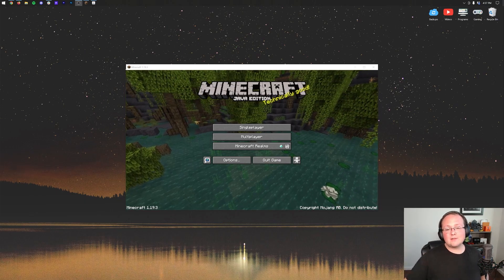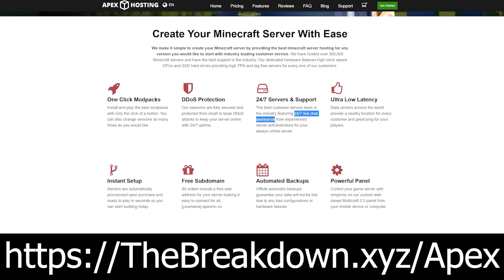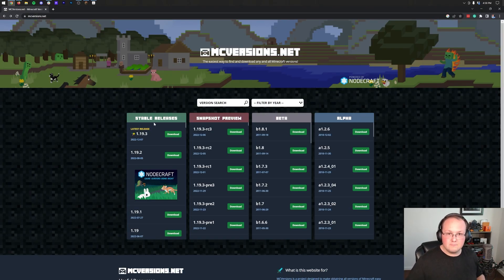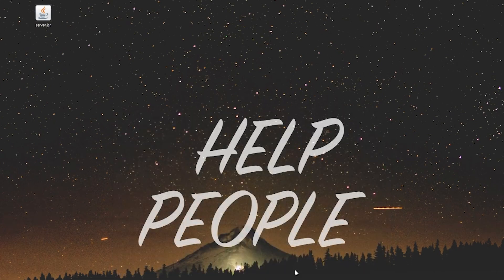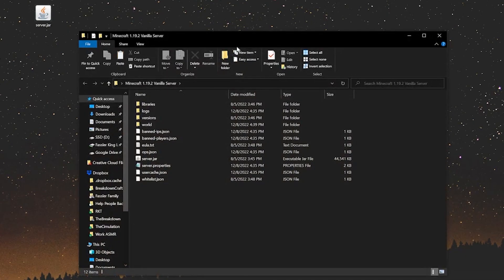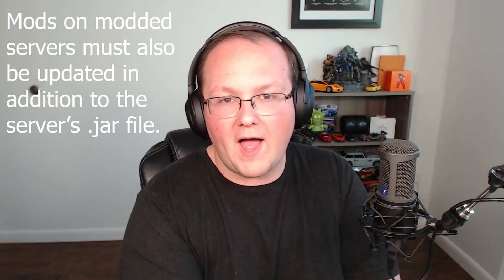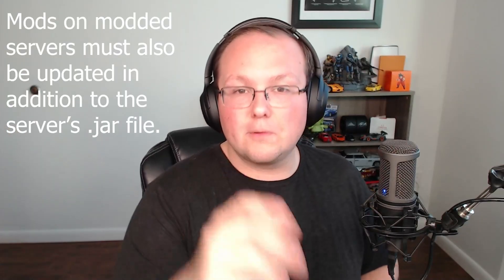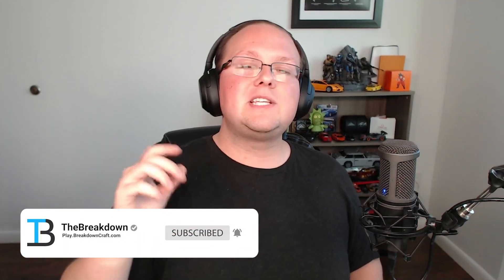How To Update a Minecraft Server to 1.19.3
This video will show you exactly how to update your Minecraft server to 1.19.3. We show you everything that you need to know in order to make sure that you not only update your Minecraft server 1.19.3, but that you update your Minecraft server safely without messing anything up.

About this video: Minecraft 1.19.3 just released, and you are wondering how to update your Minecraft server. Well, this is the video for you! We go over all of the steps that you need to follow in order to update your Minecraft server to 1.19.3. Including how to backup your Minecraft server in order to make sure that all of your files are safe even if the update doesn’t go as planned.

So let’s get started with that. Before we update your Minecraft server to 1.19.3, we will need to back it up. This is actually really simple. Just right-click on the folder that has all of your server files in it and click copy. Then, create a new folder on your desktop called ‘Backup Minecraft Server’.

Open this folder, and right-click in it and click paste. Your Minecraft server will folder will appear here. Make sure the world folder is there, and that everything looks like it copied correctly. You have now backed up your Minecraft server.

The reason that it is so important to backup your Minecraft server when updating to Minecraft 1.19.3 is because, while there shouldn’t be a reason that your server would break updating, if you have a backup, it’s not a big deal if something does go wrong.

So with that being said, we can now update your Minecraft server to 1.19.3. To do this, you will need to download the Minecraft 1.19.3 server file. You can find a link to the Minecraft server versions website in the description above. This will list out all of the Minecraft server versions for your to download. For this video, we will be clicking download on the 1.19.3 version and clicking download on the next page.

With the new server.jar downloaded, we need to open up your server directory. Find your old server.jar, and delete it. Then, move your new 1.19.3 server.jar that you just downloaded into your server’s folder.

From here, all you need to do update your Minecraft server to 1.19.3 is run your server like you normally would. This would be by double-click the server.jar or starting the run.bat file. Either way, when your server starts, it will make any necessary updates, and you will be good to go.

You can now join your Minecraft server on 1.19.3.

I do want to make a not about how to update a modded Minecraft server. This process is complete different. For a modded server, you won’t just need to update your server’s jar file. You will also need to make sure you update all of your mods to Minecraft 1.19.3 as well. Otherwise, it will not work. We cannot stress enough how important in this is. If you start a modded server without updating the mods, it will most likely corrupted world. Another reason why backups are so important.

As for servers with plugins, the same is true. Update your Paper file to Minecraft 1.19.3 and all of your plugins to 1.19.3. Then, you will be able to start your server and safely update. It is worth noting, though, that some plugins do work in every 1.19 version, and starting a server with plugins on 1.19.3 to test things shouldn’t overall be much of an issue. Just make sure to take a backup before hand.

At this point though, you have gotten the complete overview of how to update your Minecraft server to version 1.19.3. If you have any questions about how to update your Minecraft server, let us know in the comments. We will try our best to help you out.

Otherwise, if we did help you get a new version of your Minecraft server, be sure to give this video a thumbs up and subscribe the channel if you haven’t already. It really helps us out, and it means a ton to me. Thank you in advance!